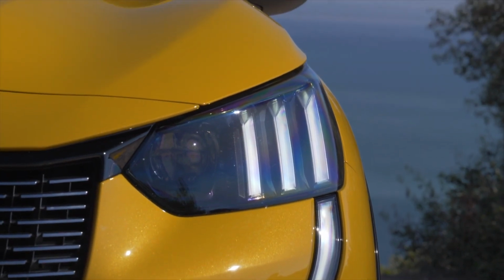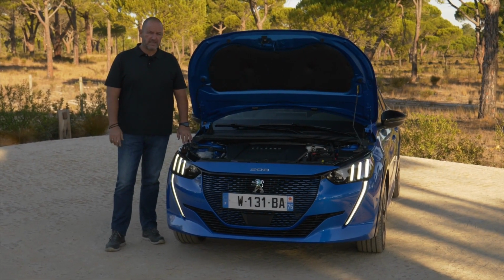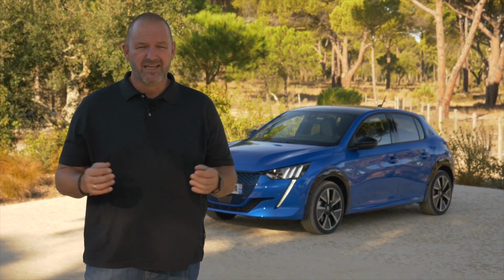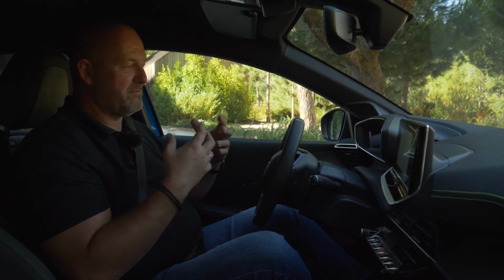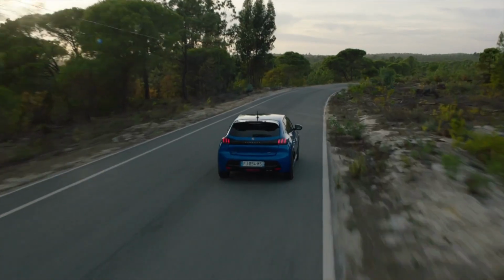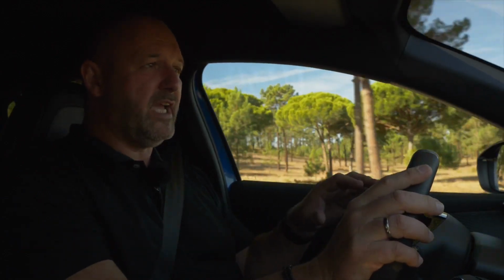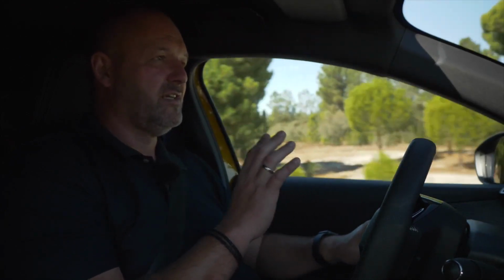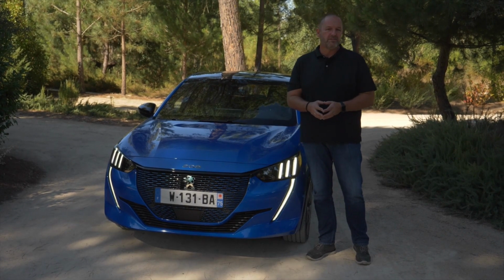Peugeot e-208 GT – Test drive and Full Review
The new Peugeot 208 is a small car that optically and technically brings a lot of new. But besides the design, the little French has much more to offer. In addition the Peugeot 208 is available as an electric car. During my test drive in the Peugeot e-208 GT, I show what makes the small car special and I also did a short test drive in diesel and gasoline version. Source